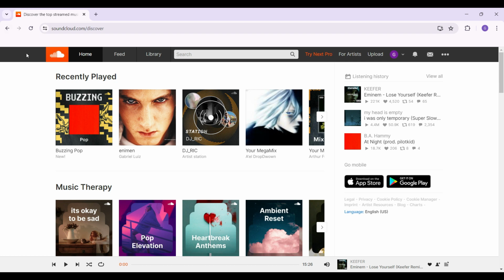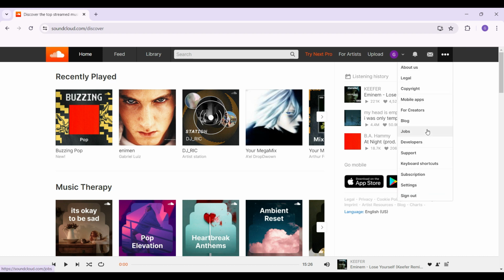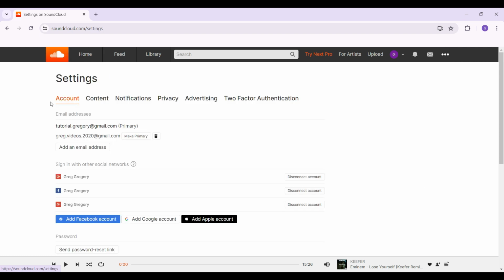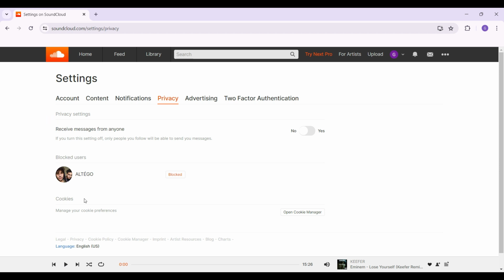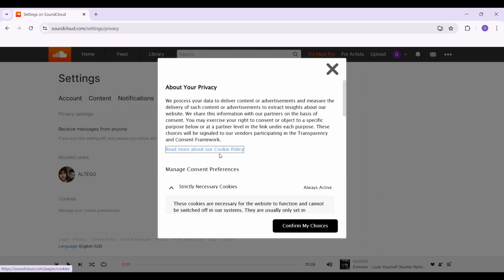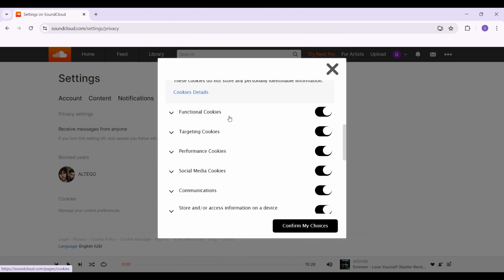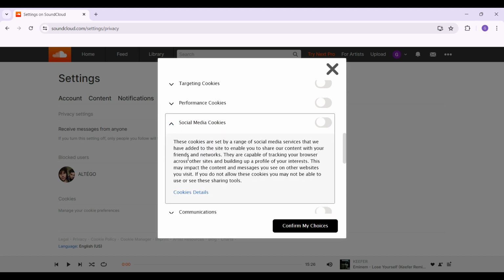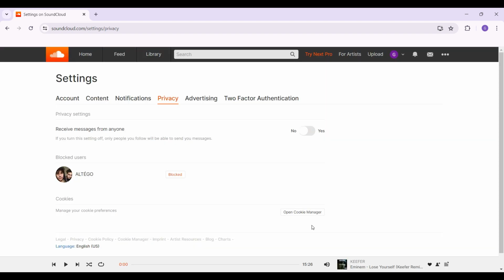How to Manage Privacy on Soundcloud (2024) | Soundcloud Privacy Settings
Want to control who hears your sonic masterpieces? This video dives into the world of SoundCloud privacy settings! Learn how to keep your tracks private, share them with select listeners, or go fully public. We'll show you how to manage both individual tracks and playlists, ensuring your music reaches the right ears.